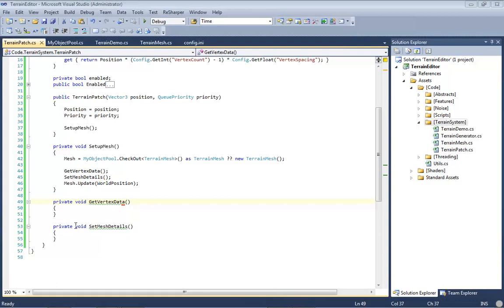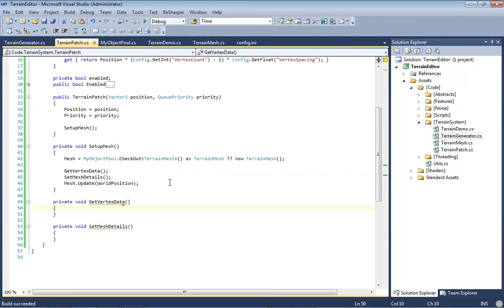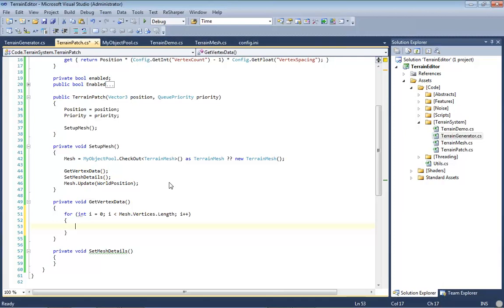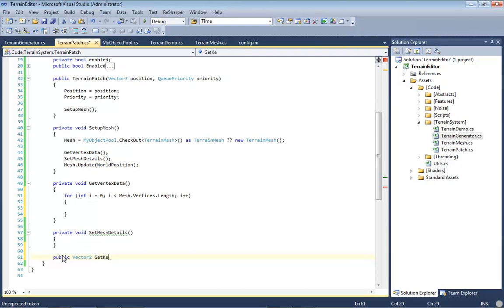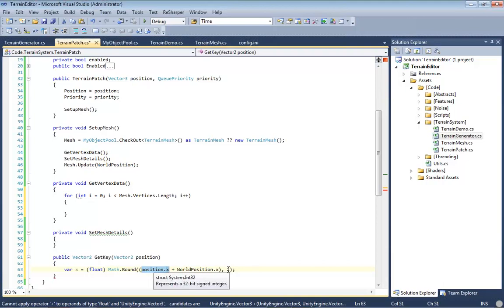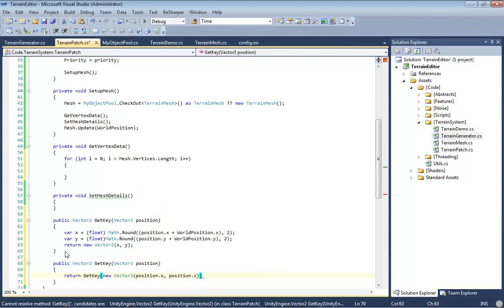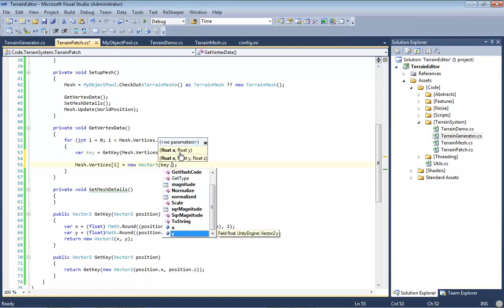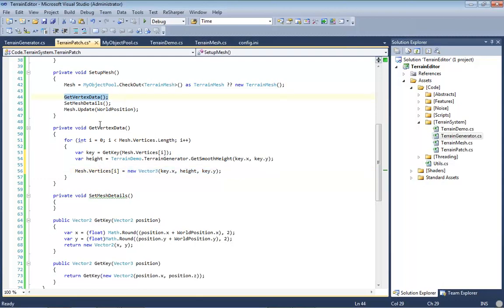🔴 Improved Terrain • R&D (19) • Terrain Finalization • MMO Game Development with Unity • (Pt. 238)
In this video we set up the TerrainGenerator class so that it is ready to be used as a part of our new system, by moving it into our TerrainDemo class.